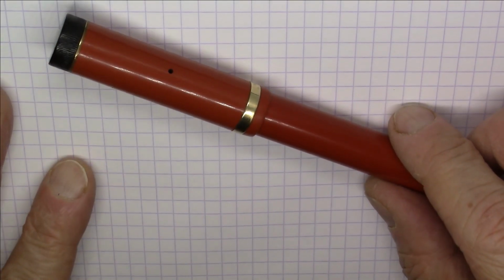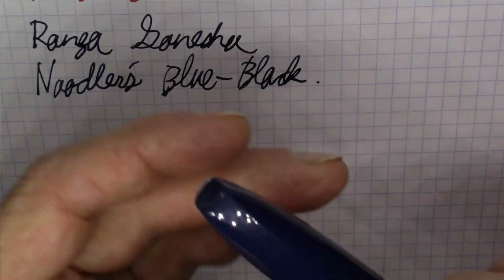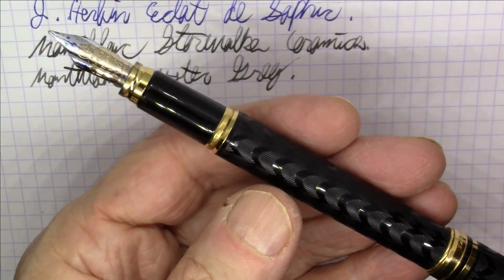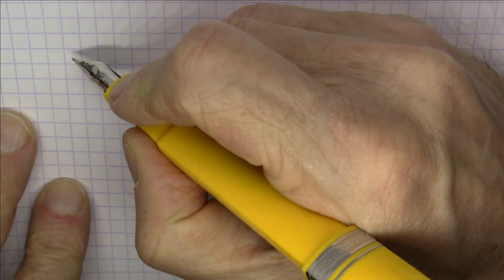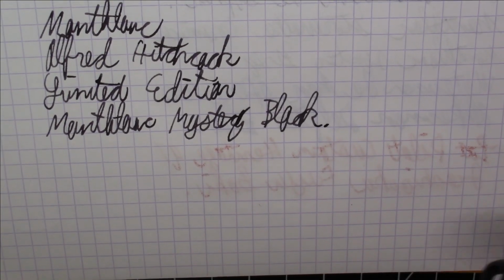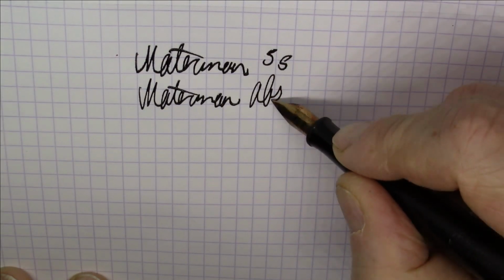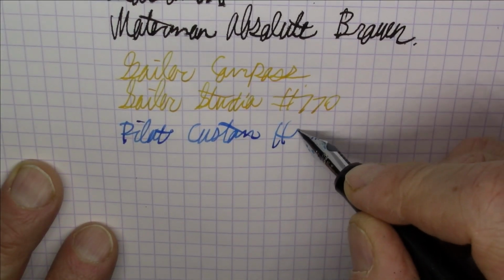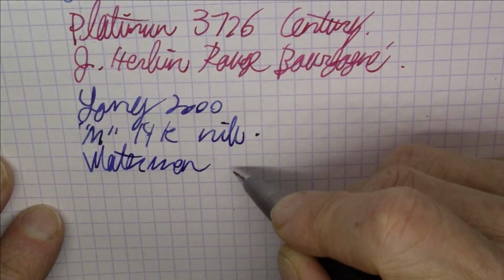BONUS EPISODE: My Daily Pens, December 2020 / Fountain Pen Review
An overview of the pens I used each day in December 2020

Chapters:
00:00 Introduction
00:58 Parker Duofold
02:01 Ranga Ganesha
02:56 Sheaffer PFM
03:43 Montblanc Starwalker Ceramics
04:43 Waterman Le Man Opera 100
05:47 Pilot Custom Heritage 91
06:36 OMAS 360
07:26 Montblanc Alfred Hitchcock
08:51 Lamy Dialog 3
10:09 Waterman 55
11:12 Sailor Compass
12:23 Pilot Custom Heritage 912
13:31 Platinum 3776 Century
14:20 Lamy 2000